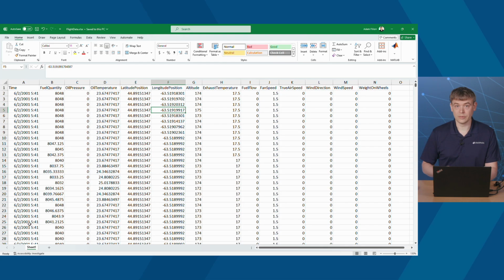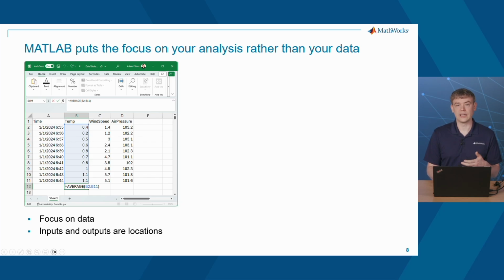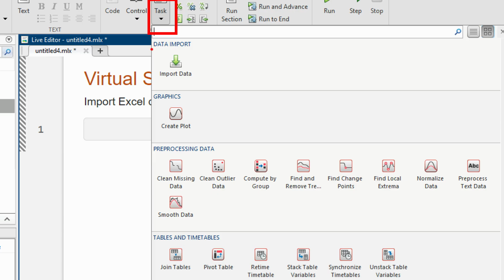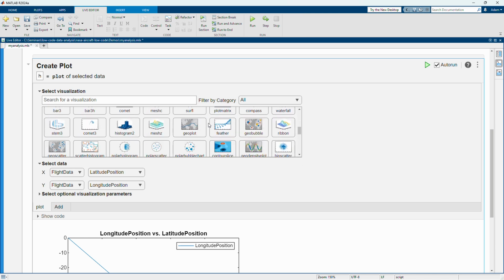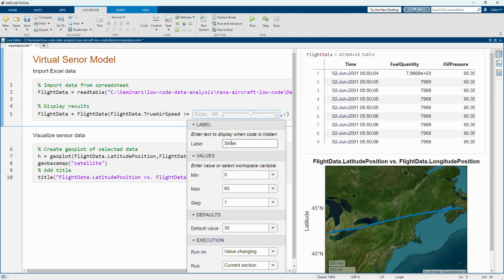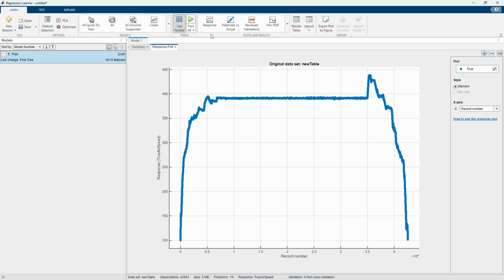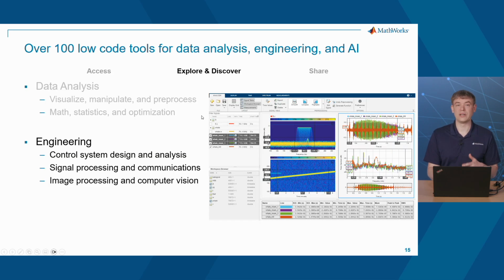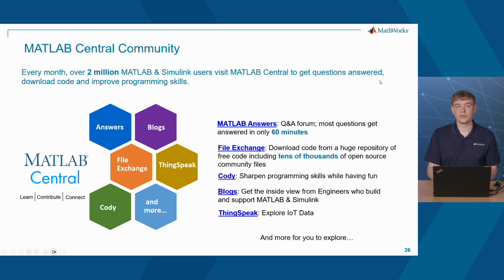Engineering Data Analysis for Excel Users: An Introduction to MATLAB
Have you hit a wall with Excel when analyzing data? Are your spreadsheets slow to load or difficult to understand? Learn how MATLAB can enhance your analysis of timeseries sensor data without needing to write much code yourself.

MATLAB provides interactive tools for many steps in a data analysis workflow. Those tools can then generate the MATLAB code you need to programmatically reproduce your work. Whether you're looking to handle larger datasets, perform advanced data analysis, create dynamic visualizations, or build reusable tools for others, this webinar will show you how to get started with MATLAB.

Learn how to:
- Access data from Excel
- Use interactive tools for data visualization, cleaning, and modeling
- Automatically generating the code to replicate your analysis
- Capture your work in easy-to-write scripts and functions
- Share your results with others by automatically creating reports
- Grow your programming skills beyond the basics

About the Presenter:
Adam Filion is a Principal Product Marketing Manager at MathWorks where he focuses on building demonstration and teaching materials for the MATLAB platform. You can also find him teaching the Practical Data Science with MATLAB specialization on Coursera and in many other MathWorks videos. He has a BS and MS in Aerospace Engineering from Virginia Tech.

Chapters:
0:00 Introduction
2:11 What is Engineering Data Analysis?
7:18 Focus on Your Analysis Rather Than Your Data
11:27 Import Data from Excel into MATLAB
18:40 Plot Engineering Data
22:56 Customize MATLAB Commands
25:26 Clean Sensor Data
34:02 Machine Learning for Virtual Sensors
41:20 Automatically Generate Reports
42:17 Use Specialized Tools and Grow Your Skills
46:27 Co-develop in MATLAB and Excel
47:55 Deploy MATLAB Applications to Excel Users
49:59 Key Takeaways